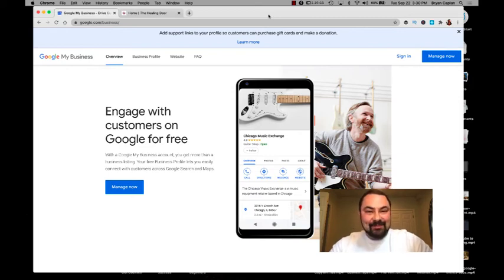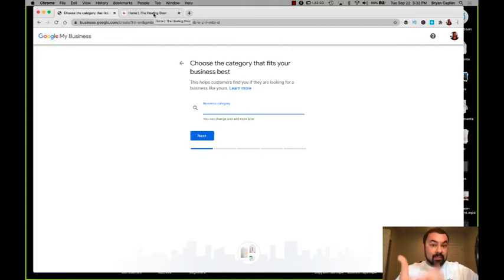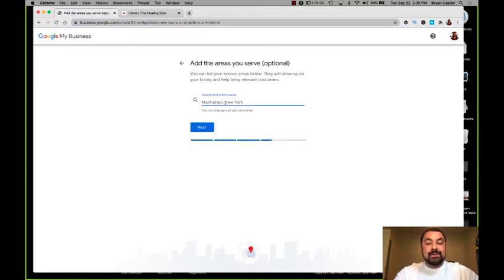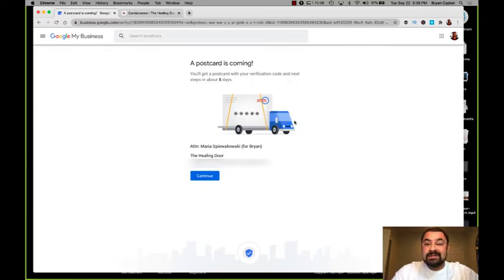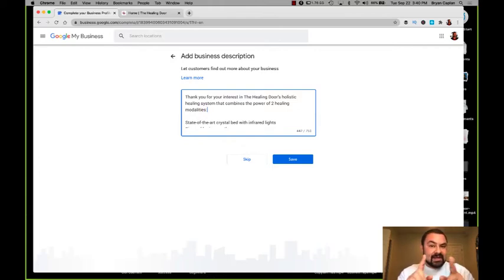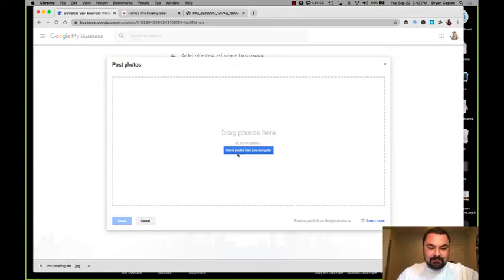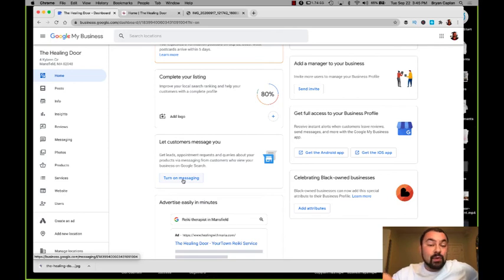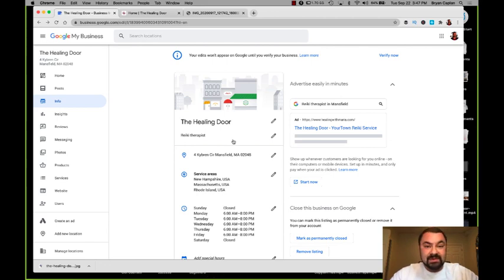How To Get Your Business on Google Search and Maps (2021 Local SEO)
Want to know how to add your business to Google Search and Maps? Bryan Caplan's got you covered!

Join Bryan as he takes you through a real-life example of building a brand new Google My Business 2021 Local SEO profile for his aunt's Reiki business. In the video, Bryan shows you how to login to Google My Business, how to add a new business to Google's directly, and how to build your Google Business profile, so customers can find you.

Bryan also shows you some Google My Business optimization tips along the way!
[00:00:45.020]
OK, guys, so we are going to be building a brand new Google, my business profile, first place you're going to go is Google dotcom business. So whatever you want to create a new profile, whenever you want to log into your dashboard to see what's going on with Google my business, Google dot com business. And I actually had to create a video just about accessing Google my business. So remember this book market, Google dotcom business. So we're going to go to manage now and this is bringing me into my dashboard now.

[00:01:51.860]
She's the only one that's got that name in the Google Universe and Google my business. So it says Create a business with this name. I'm going to click. Yes. Now, this is where we confirm the business name, the healing door. I'm going to click on next. And it's saying business category. Now, Maria's business is all about it's about Reiki. It's about as basically holistic energy. And it's kind of like meditation in a way, except Maria is pouring her positive energy into whoever the client is.

[00:03:21.640]
Well, I do something like that, but I can't find the category that makes sense. You've got to find when you're on the screen choosing the category that best fits your business, you can add up to nine or ten categories total so you can add nine additional categories after the fact. But right now, this is our primary category. This is if someone were looking for our business, our products, our services, how we would be classified. So since Maria does Reiki, we're going to do Reiki therapist next.

[00:03:54.720]
Do you want to add a location customers can visit like a store or office? Yes, Maria practices in her house. She has a new she built out her whole basement into a studio, into a workspace. So we're going to click. Yes. OK, and I'm going to type in her address. And I'll click next. And says, do you also serve customers outside of this location? Well, as I just said, she does remote.

[00:04:22.510]
So she is a hybrid business. She has people coming to her place of business and she also can service them outside of her business. And it's really cool because she can still be sitting in Mansfield, Massachusetts, and help me all the way up here in Manchester, New Hampshire.

[00:04:40.500]
Now it's going to ask you to add service areas. Here's the deal, there are a lot of people that try to. Kind of gaming the system, right, and I could do that, too, I could say, hey, we service all the United States. Guess what? It doesn't work like that. If someone's looking up a Reiki therapist and they're in Pittsburgh, Pennsylvania, or Denver, Colorado, or Los Angeles, California.

[00:05:12.900]
So as a rule of thumb, try to keep it within 20 miles of where you're where you're located. So for Maria will do Mansfield, what we could just do in Massachusetts, so do Massachusetts. She also can service Rhode Island. She can service New Hampshire. And there you go.

[00:07:14.460]
Well, Maria is a real legitimate business. She's tied to a physical address because she verified with the postcard through Google my business.

[00:07:22.200]
Now she can show up on Google Search and Maps will click on Continue.

[00:10:14.870]
Here's what I want you guys to do. I'm going to have another video all about how you should be naming your files. So this is a file. It's a JPEG file. It's a photo file. And see how it says image, blah, blah, blah, blah, blah. That doesn't tell us anything and it doesn't tell Google anything. So what we've got to do instead is we've got to say, OK, the healing door. I want you to notice I'm using hyphens in between each word and then we're going to do.

[00:11:21.760]
Again, look up above me. You'll see a little eye and you can click on the video. I'll be teaching you more about how to name your files moving forward. And this goes with files that you upload to Google my business files that you upload on your emails, files that you upload to your website. There's a best practice here and it's all for SEO value. So let me click save now. I'm going to go back here and it says Add photos.